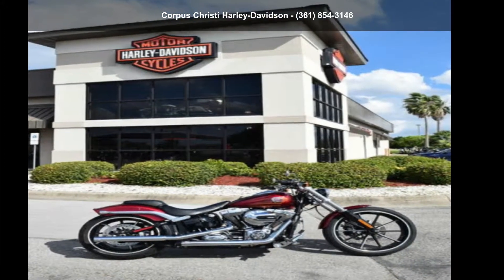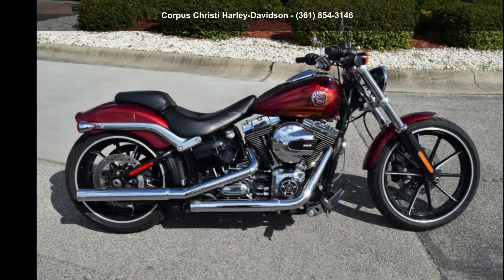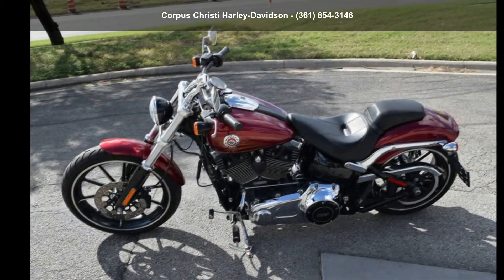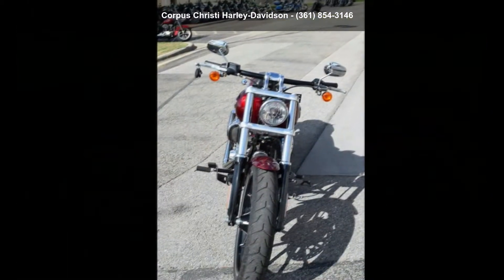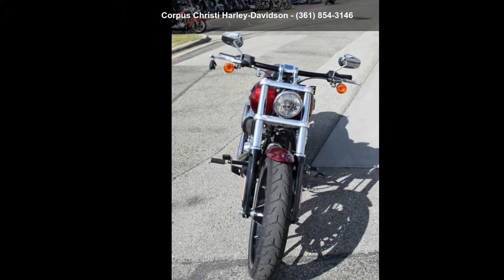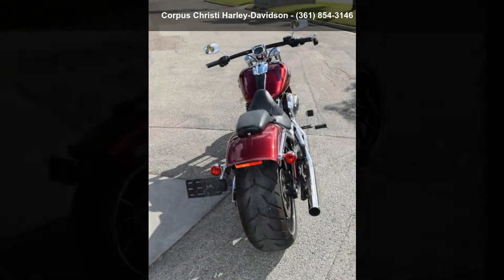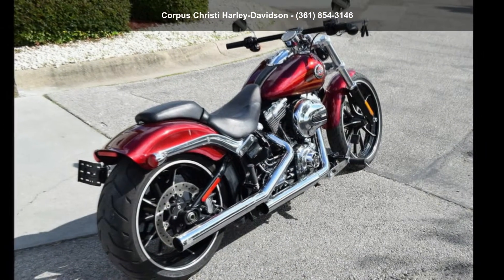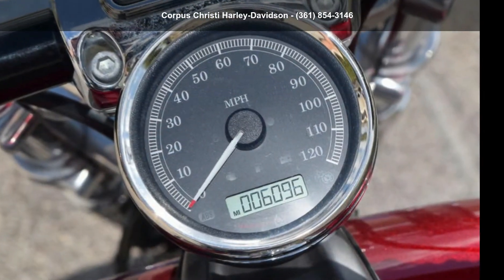2016 Harley-Davidson FXSB - Softail Breakout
2016 Harley-Davidson and #174; Softail and #174; Breakout and #174;Big wheels, big paint and classic drag-bike attitude meet modern refinement. Then we stuff it brimful with raw power.
There and #8217;s nothing like a fistful of American street muscle.

Feast your eyes on the Breakout and #8482; motorcycle and #8217;s glittering new High Output Twin Cam 103 and #8482; engine, waiting to send mountains of torque to that meaty 240mm rear tire. The profile is low, stretched out and undeniably aggressive. We top it with drag bars. This one lives to defy gravity and everything else.
Features may include:
Authentic Styling

Get an eyeful of a Softail motorcycle and you see more than some weepy-eyed exercise in nostalgia. You and #8217;re looking at the kind of style that has the power to defy time. Honest. Uncluttered.